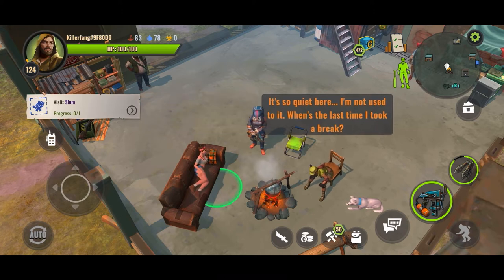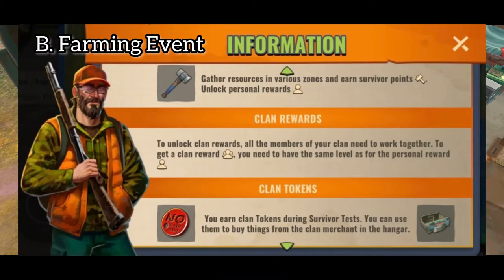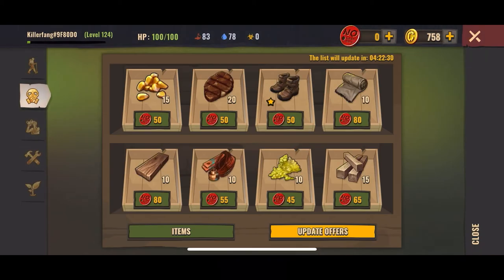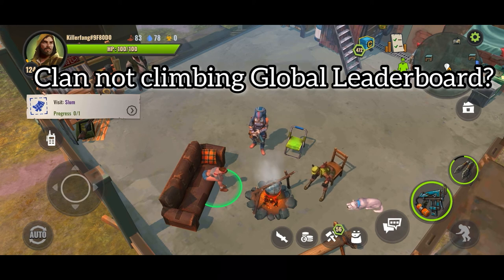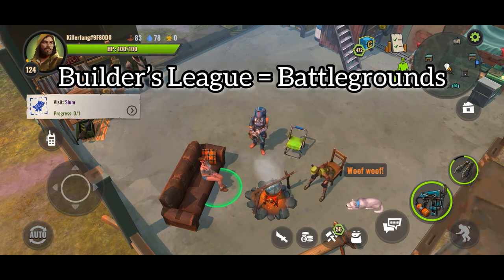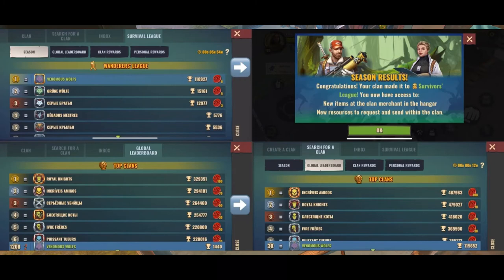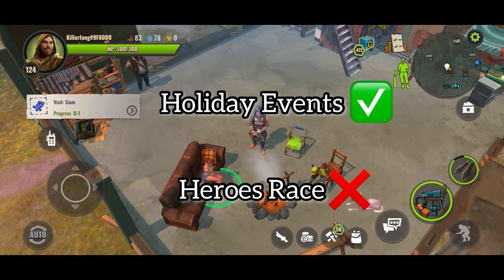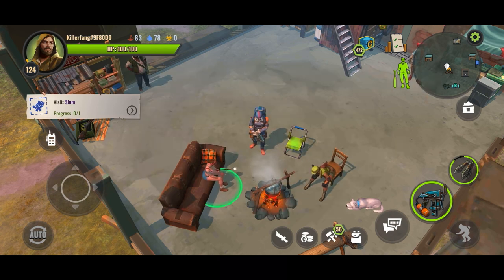Days After: Clan Events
This video contains everything you need to know about Days After Clan Events including Leagues, Leaderboards, Clan Rewards, and more.

About Me:
I’m just an F2P player looking for a game that challenges the brain by forcing a person to form strategies, calculate statistics, and enforces the use critical thinking. Days After is far by the best F2P-friendly game I’ve ever encountered. They are also very community-friendly that responds to questions, suggestions, and comments of players. If you haven’t joined their FB main page and Discord channel yet, here are the links: